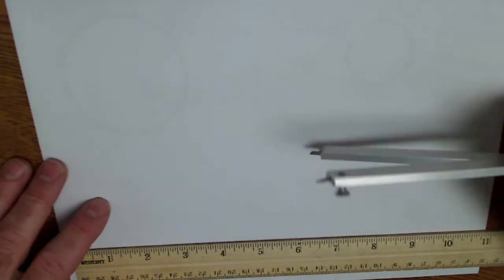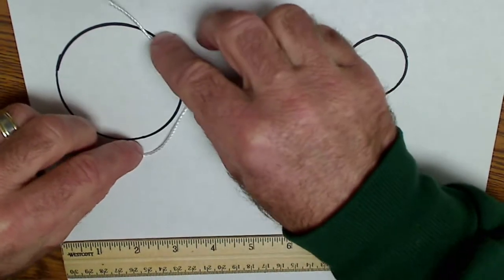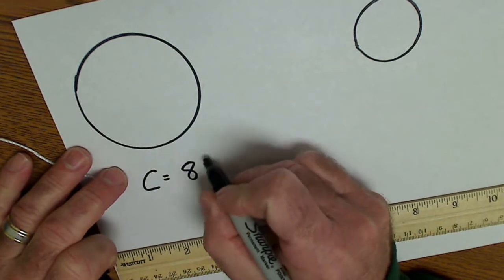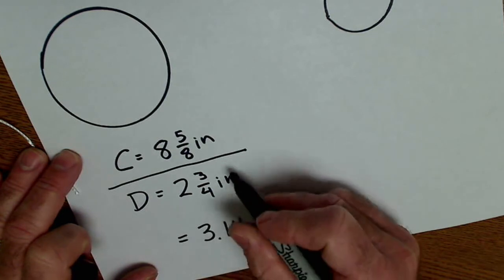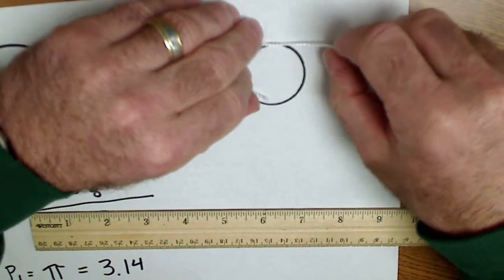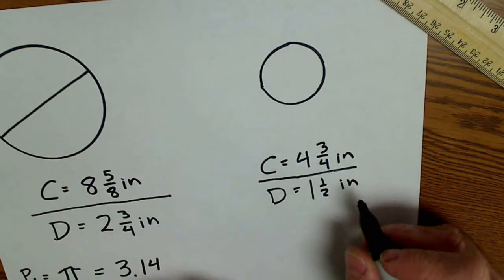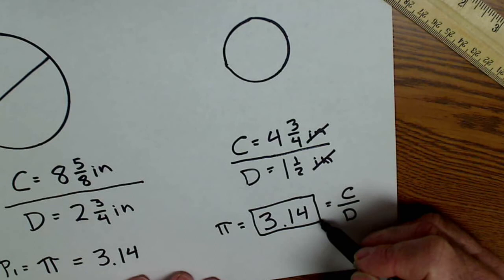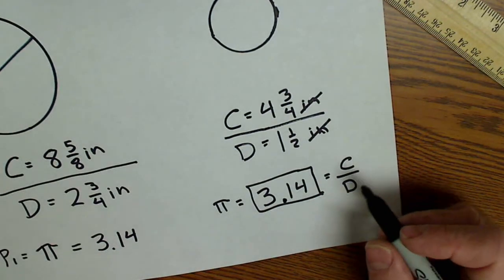Finding Pi with our Compass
This video is using the compass that we built to draw circles and come up with the ratio Pi. Some of my favorite tools